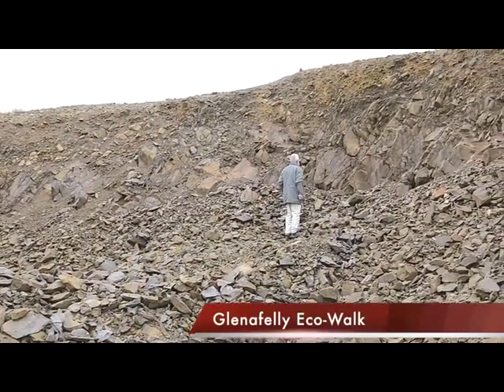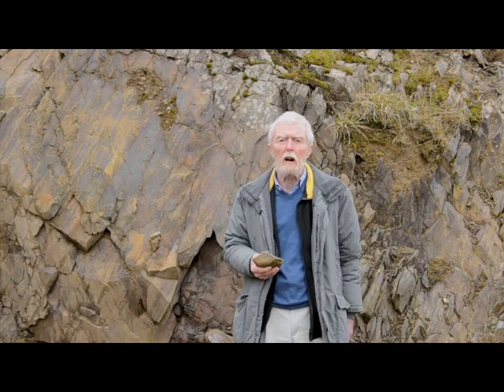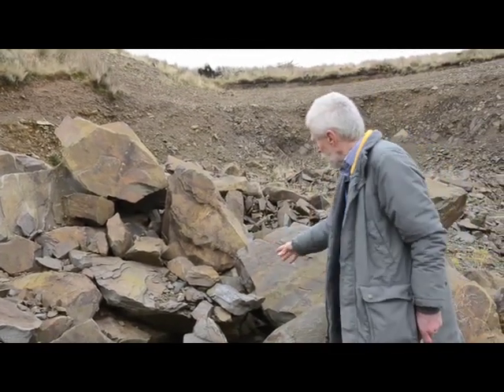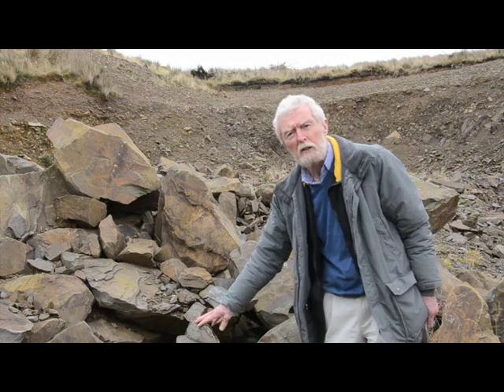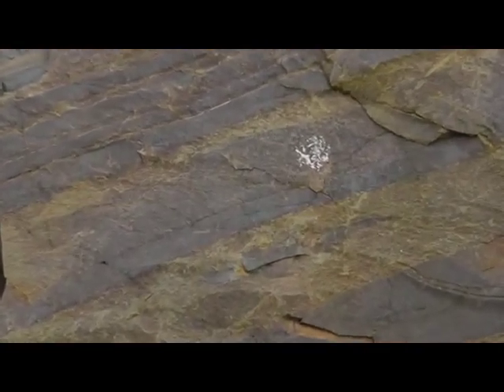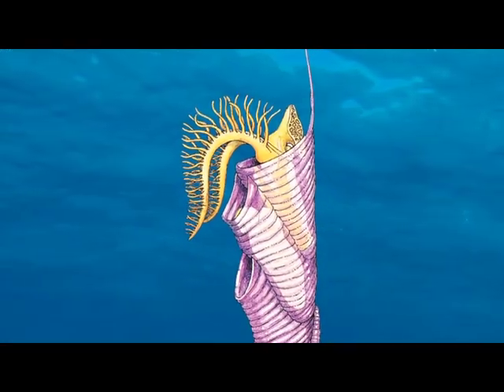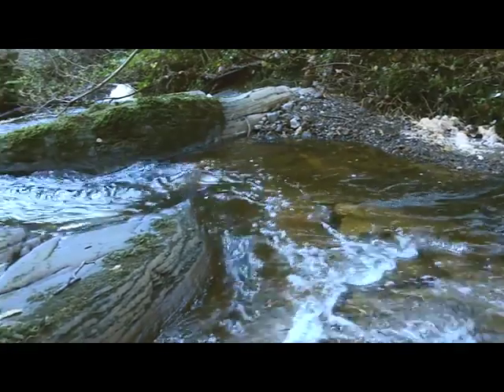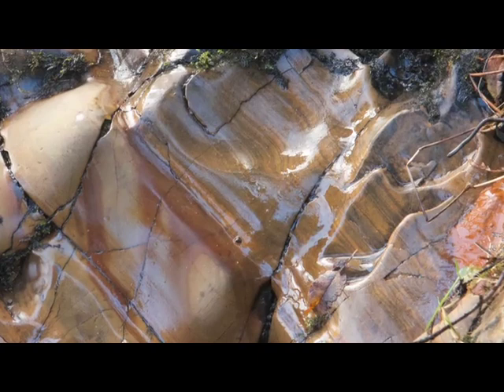Geology of Offaly - The Silurian Period in Offaly by John Feehan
A series of 5 videos by John Feehan made to accompany The Geology of Laois and Offaly published by Offaly County Council in 2013.